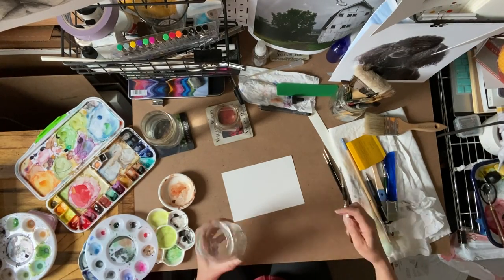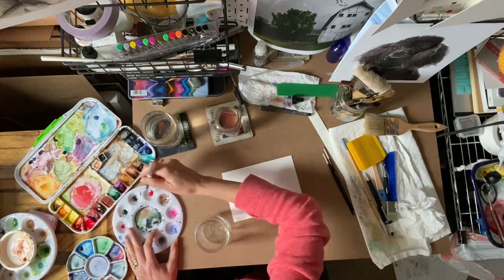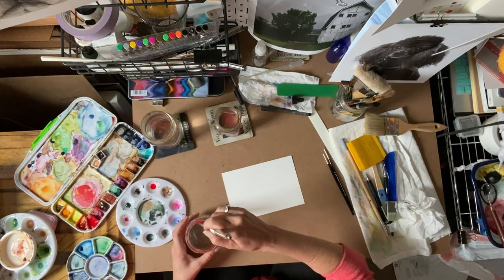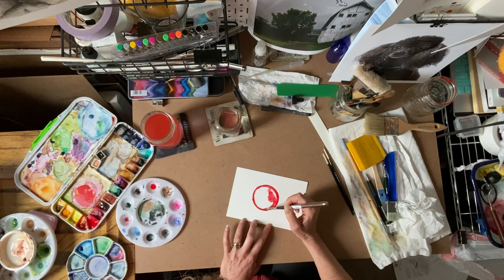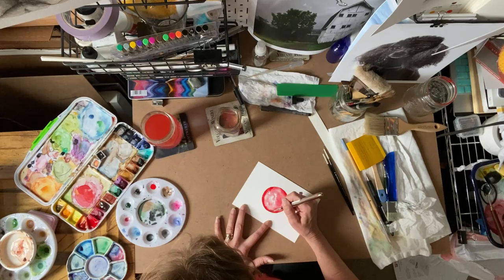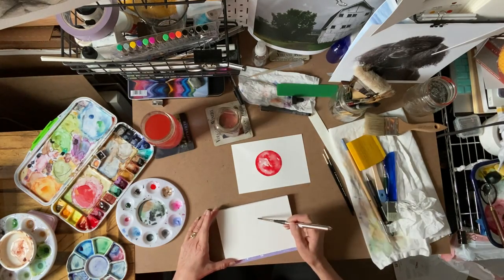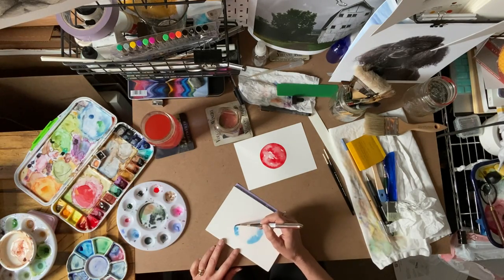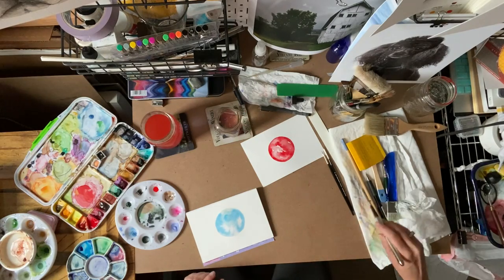Painting from Circles